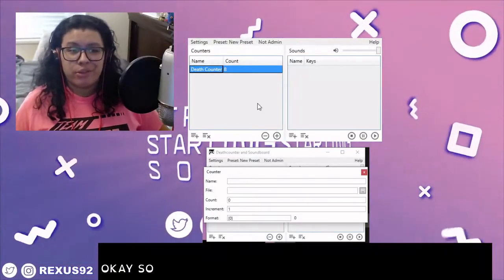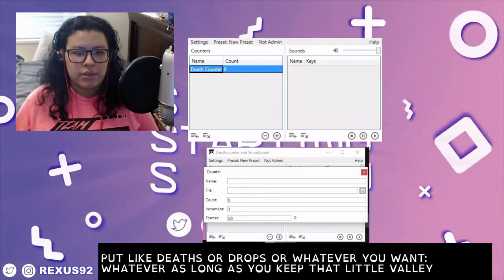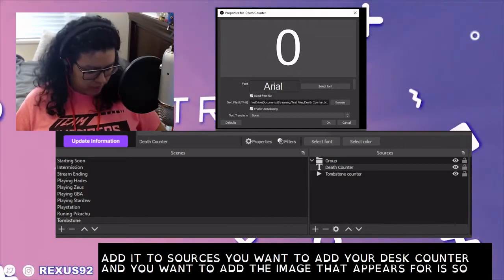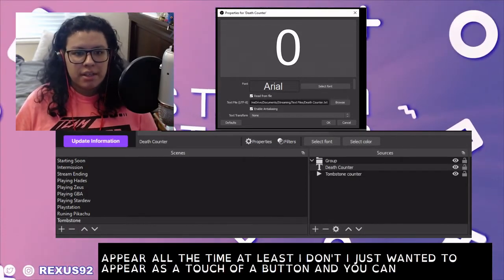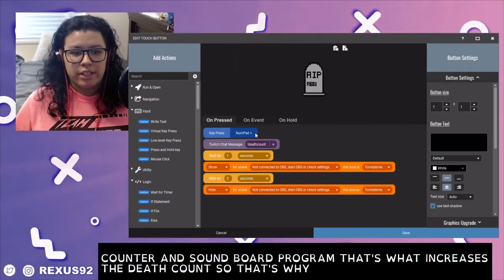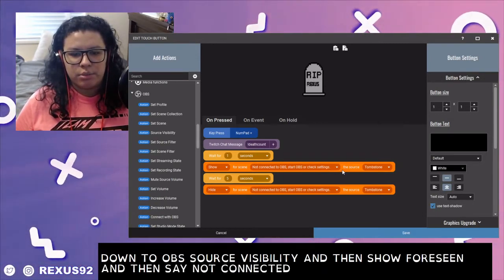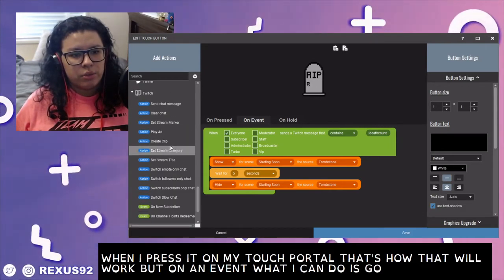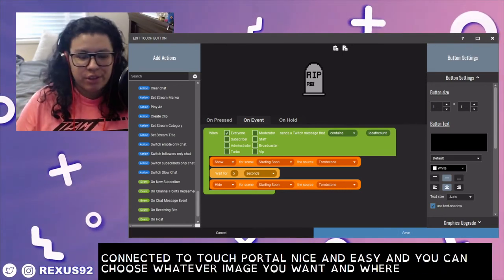Death Counter With Touch Portal Tutorial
how to create a death counter for your twitch stream with Touch Portal.
This will allow an image and death counter to appear on your scene with a touch of button and adding to your death counter using Touch Portal.

If you want to watch my streams I'm at Twitch.tv/rexus92